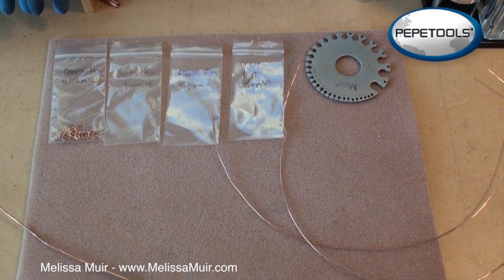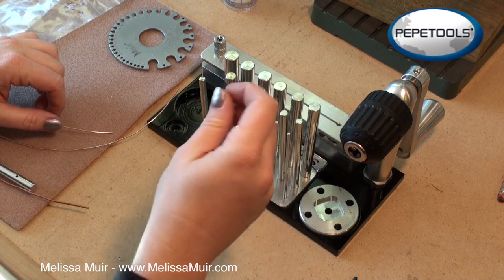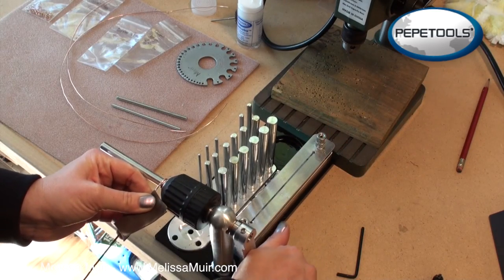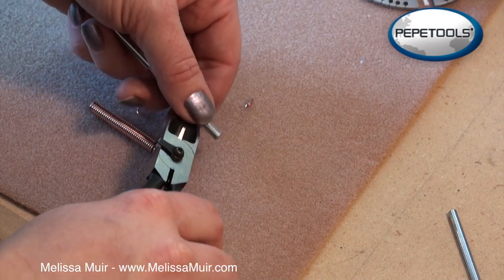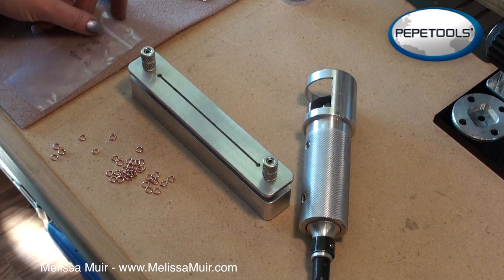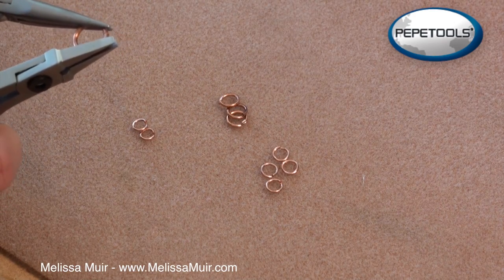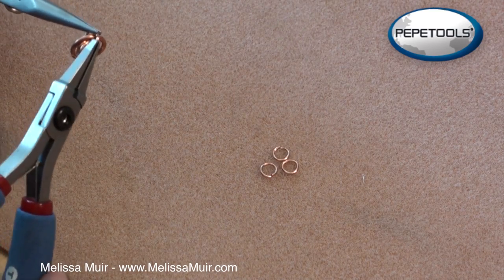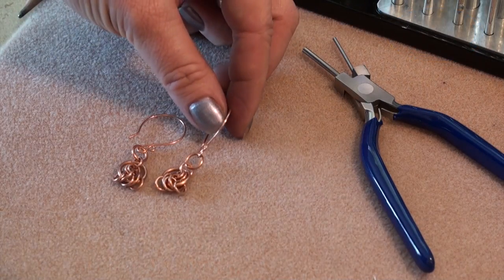Chainmaille Earring Tutorial using Pepe Tools Jump Ring Maker (JMR2)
Melissa Muir, Jewelry Artist and Teacher, shows you how to make a simple pair of earrings with nothing more than jump rings. You will learn how to Pepe Tools Jump Ring Maker (JMR2) to coil and cut your material in no time flat.

For more information and other great tutorials, be sure to check out my blog or just look at more than 50 videos here on my YouTube page.